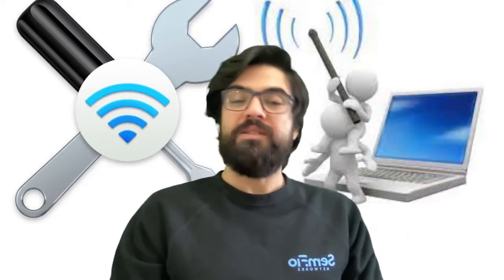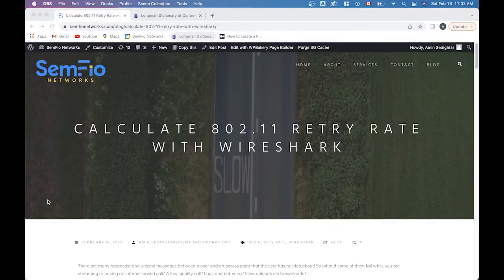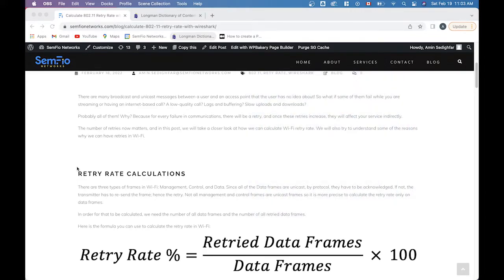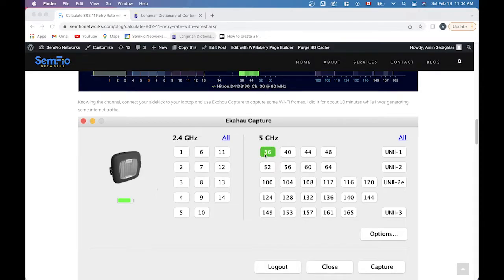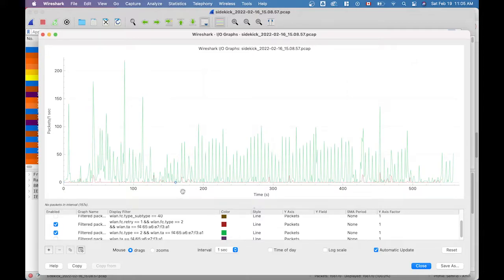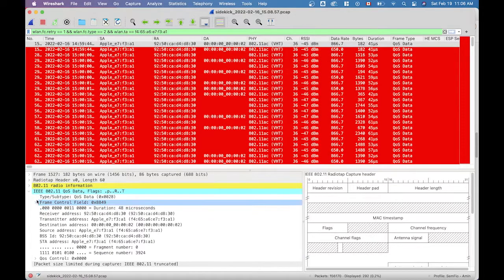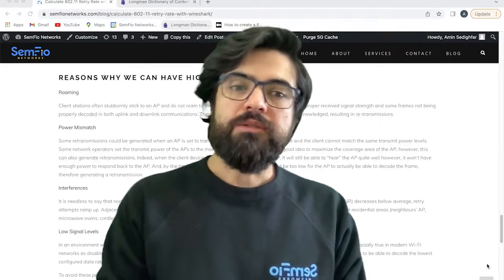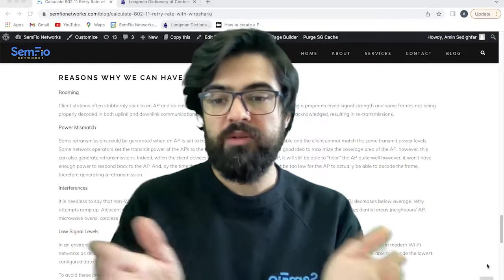Wi-Fi Retry Rate Calculations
By watching this video, you will learn how to calculate Wi-Fi retry rate and its reasons. Additional links to study more are here: